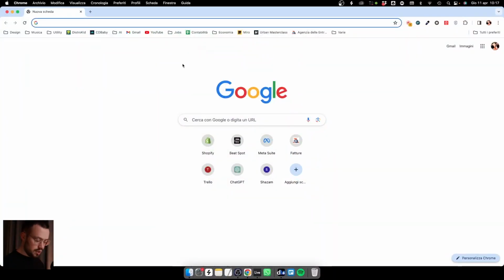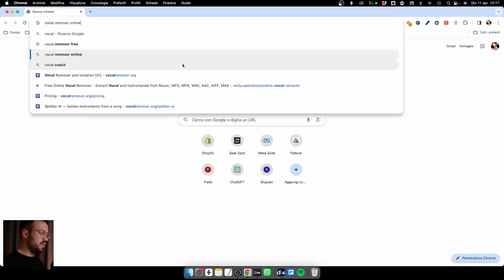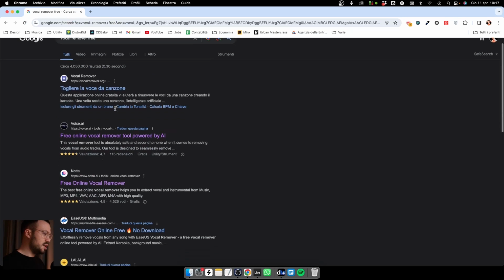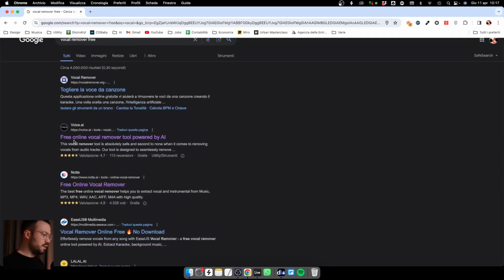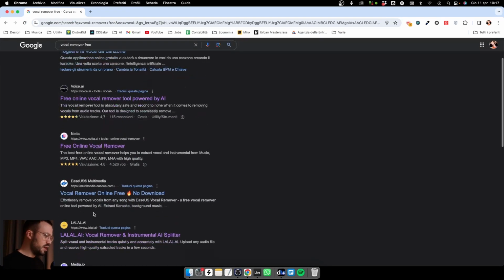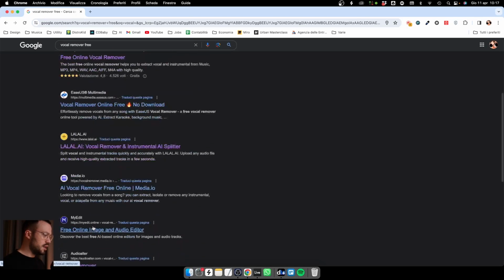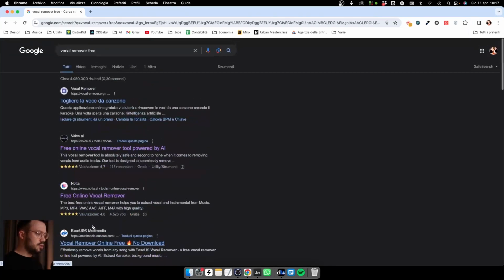How to download Acapellas for remixing